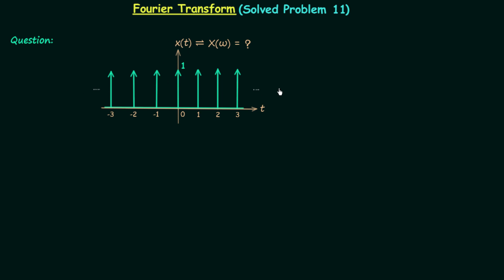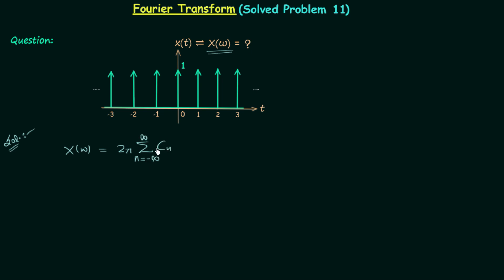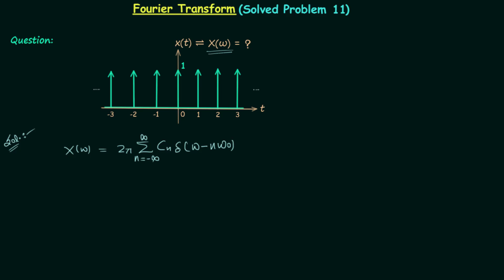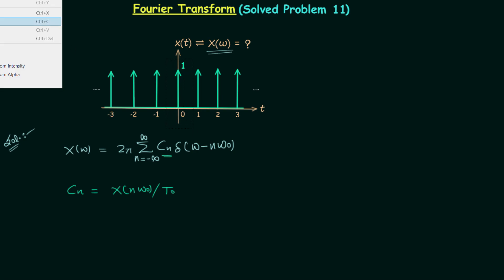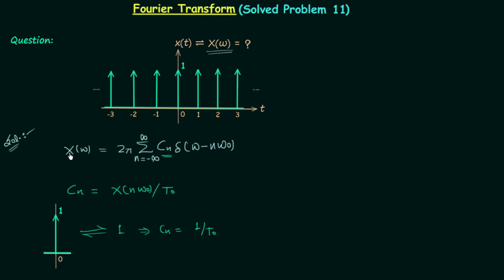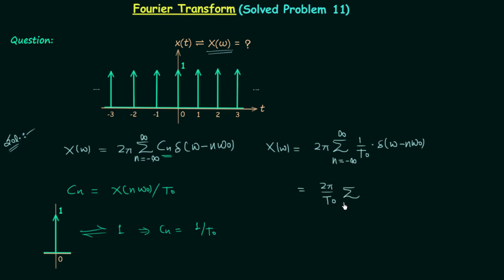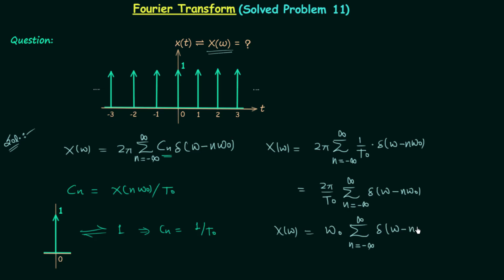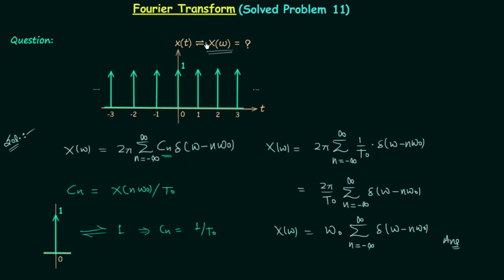Fourier Transform (Solved Problem 11)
Signal and System: Solved Question 11 on the Fourier Transform.
Topics discussed:
1. Fourier transform of the periodic impulse train.